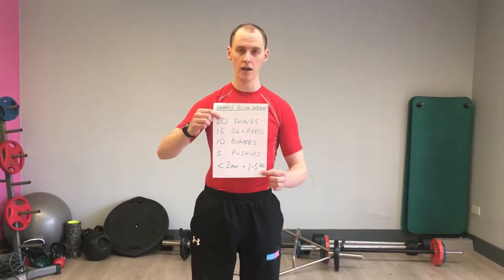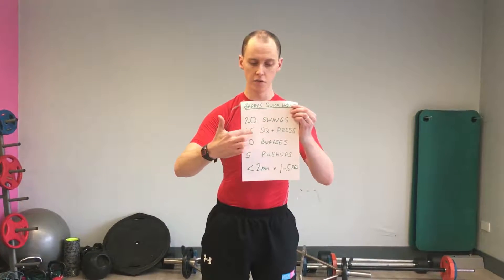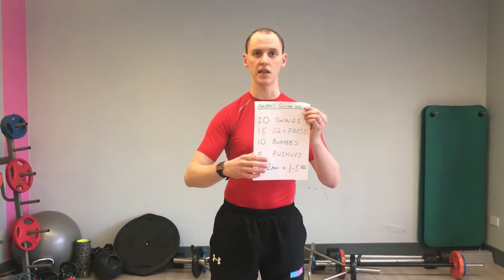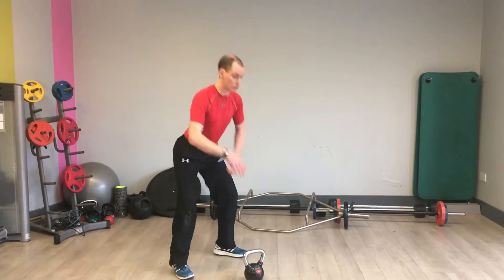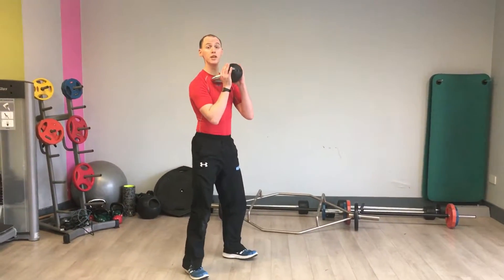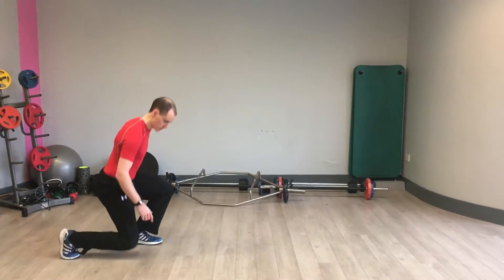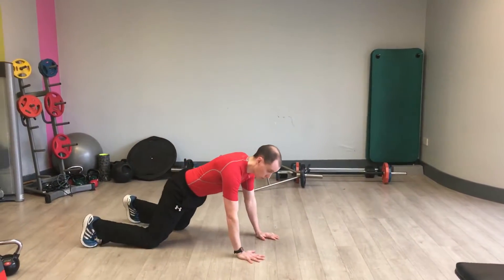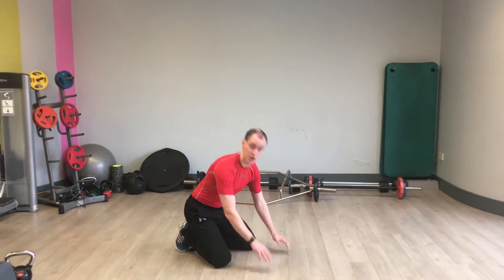Workout Of The Week #3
WorkoutOfTheWeek - Barry will take you through our workout of the week - This week it's a total body quick workout.

1. 20 Kettlebell Swings
2. 15 Squat + Press
3. 10 Burpees
4. 5 Push Ups
- Aim is to complete this in less than 2 Mins and you can do this from 1-5 Rounds
Be sure to check out our Facebook page Women's Fitness Cork for more video, tips and guidelines on all things related to exercise and nutrition